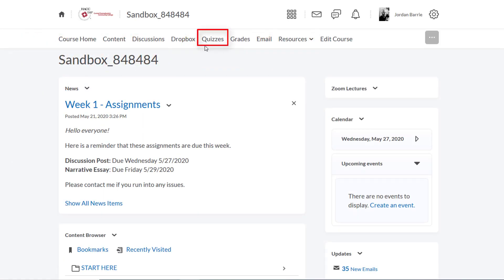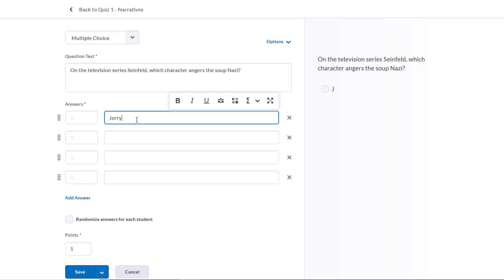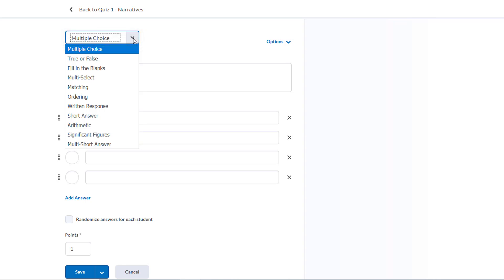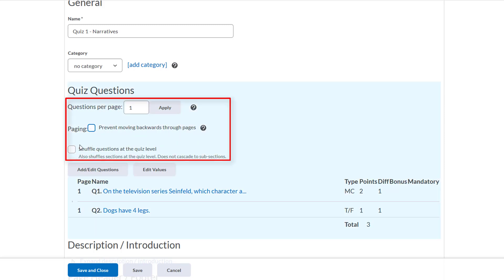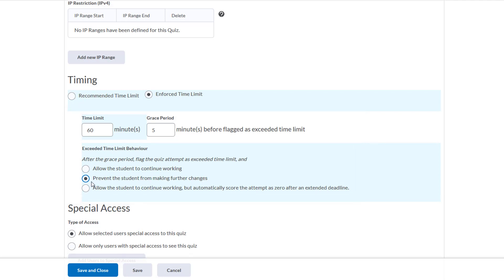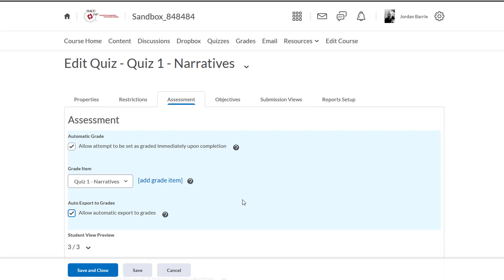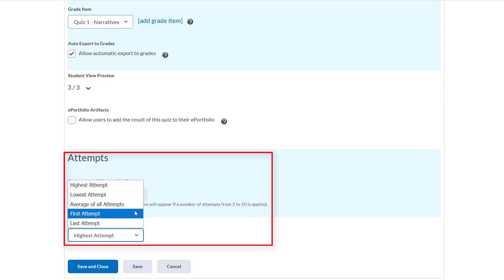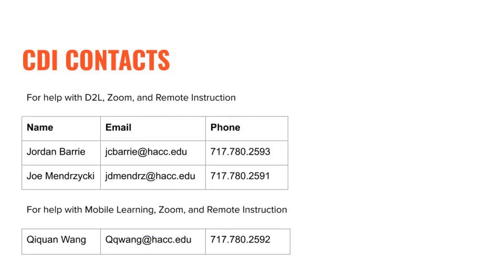Using the Quiz Tool in D2L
0:00 -Creating Quiz Questions

5:09 -Editing/Previewing Questions

6:25 -Setting Quiz Restrictions/Availability

9:20 -Grading/Publishing Quiz

11:55 -Quiz Submissions

14:46 -Student View of Quiz